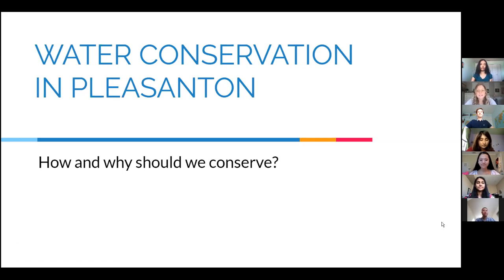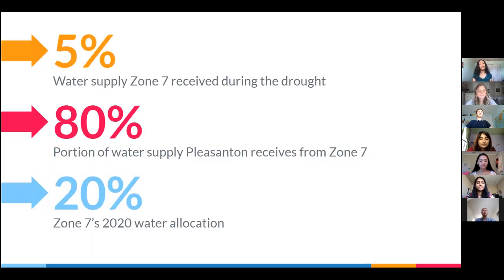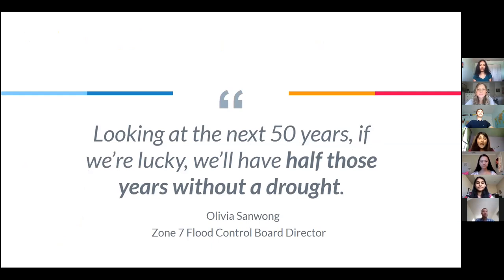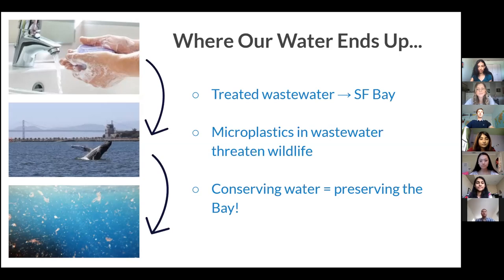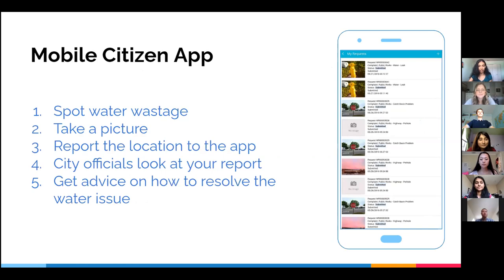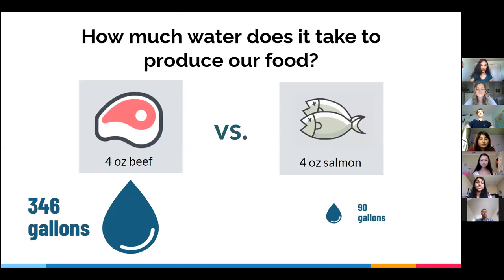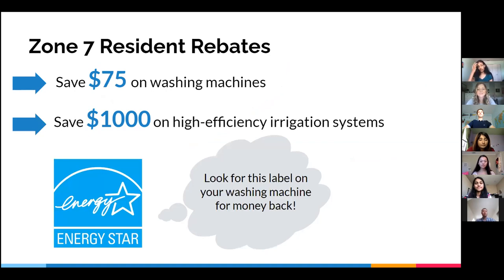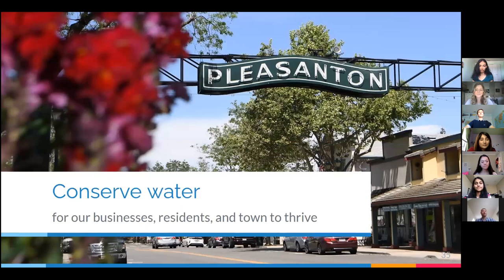Important Information on Water Conservation in Pleasanton, CA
When you think of Pleasanton, what comes to mind? Maybe you think of the great parks and top schools, the beautiful hiking spots, the shops downtown, or the Meadowlark Dairy.

This water is made available to us through a complex process that ensures we have enough water to thrive. Now more than ever, it is important to conserve water to ensure water accessibility and security for ourselves and for future generations of Pleasanton residents. It’s important to know how this water is supplied to us, and why it’s such a precious resource.

Please watch to understand how to conserve water in Pleasanton, as well as why it's important to conserve water, even when Pleasanton is not in a drought.